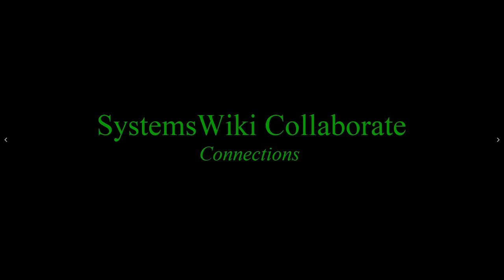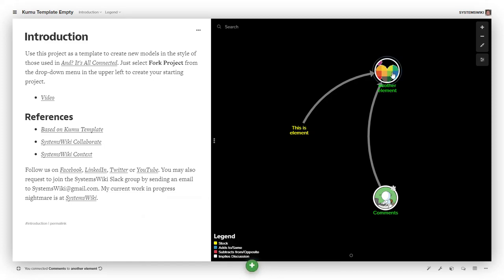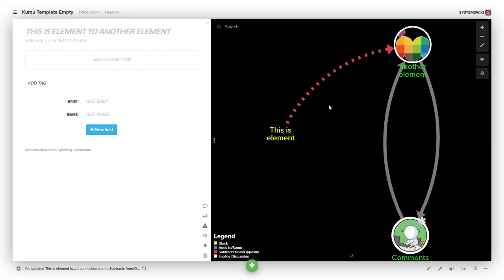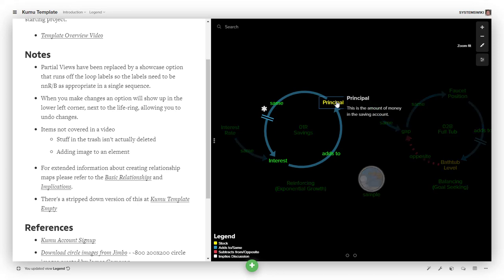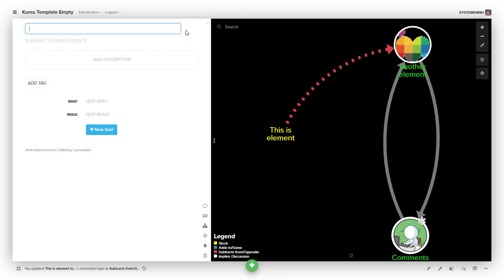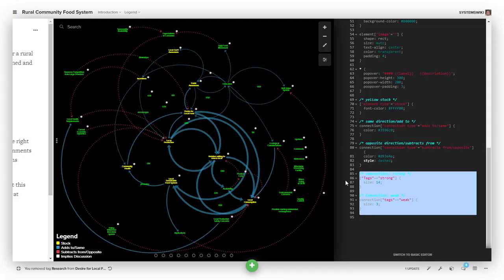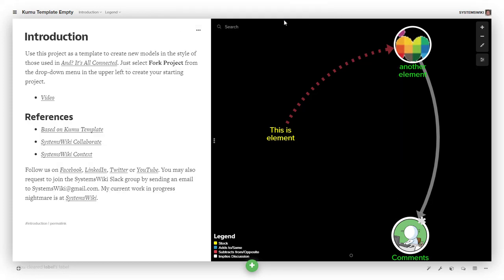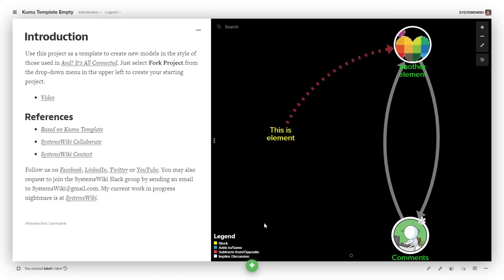SystemsWiki Collaborate/Connections xRev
What are the different ways one can add connections to a project, what are the types associated with them, and how do you determine which type to select.